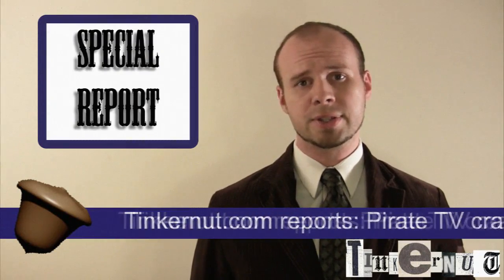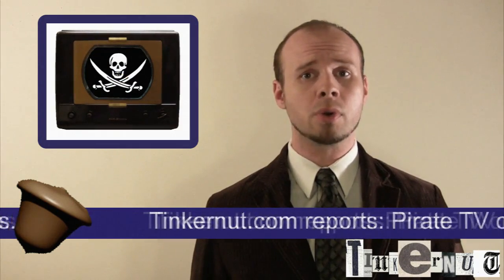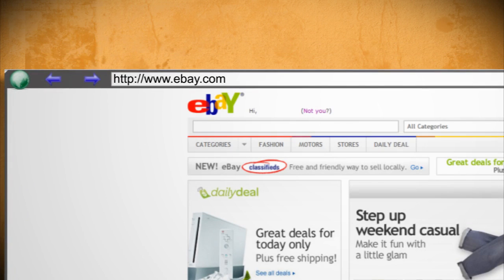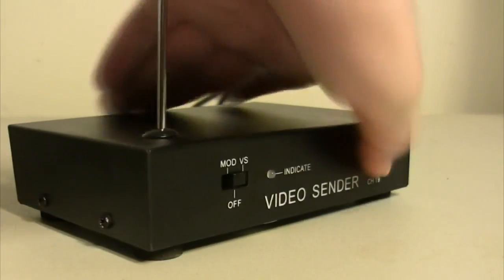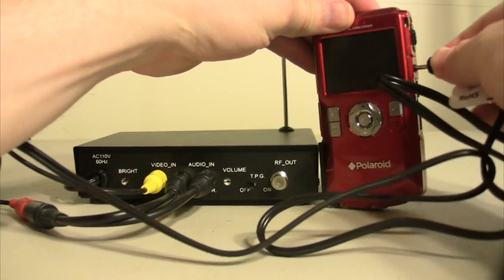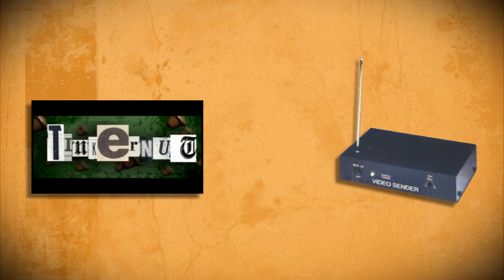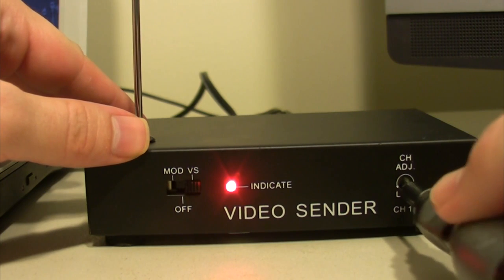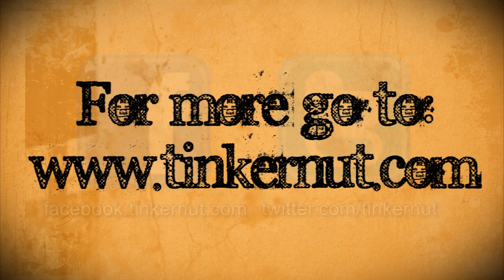How To Make Your Own TV Station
Take advantage of the switch to digital, by using the old analog stations to broadcast your very own television show.